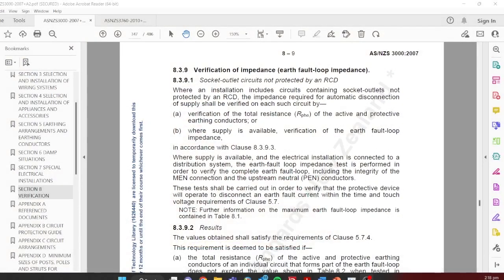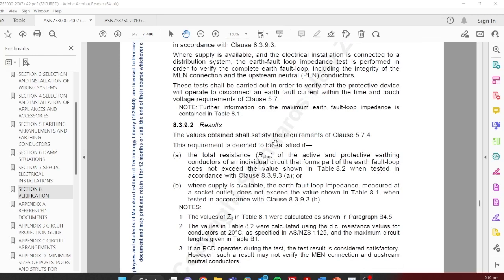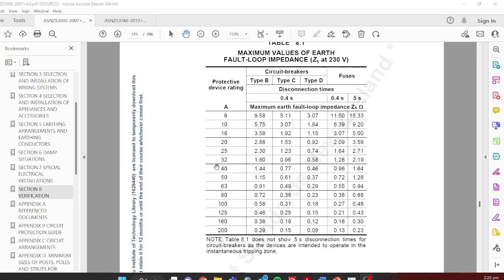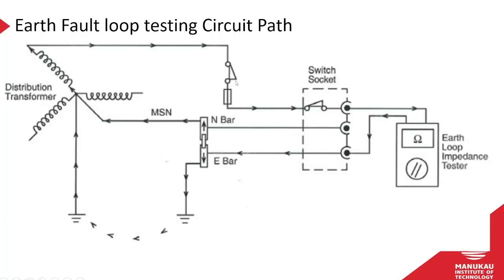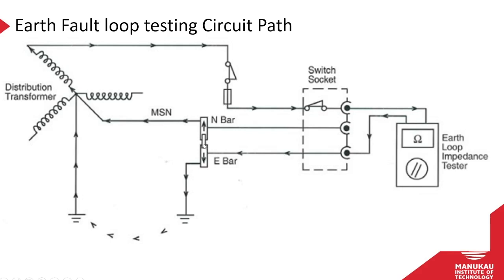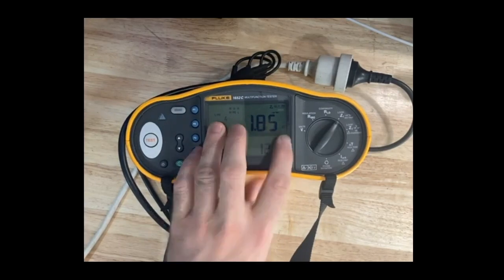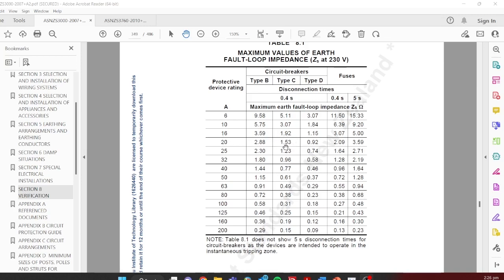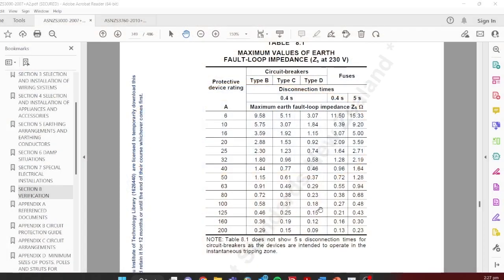Earth fault impedance testing